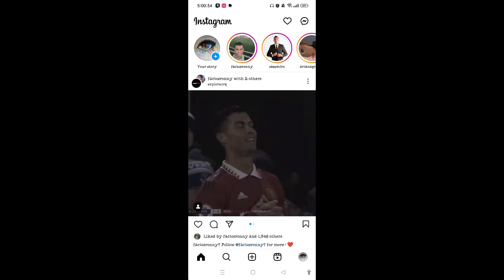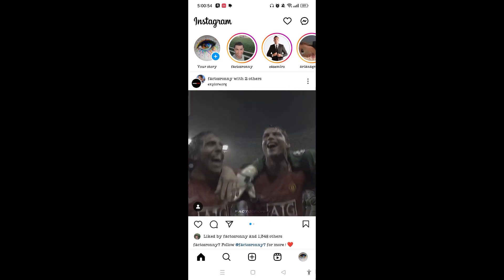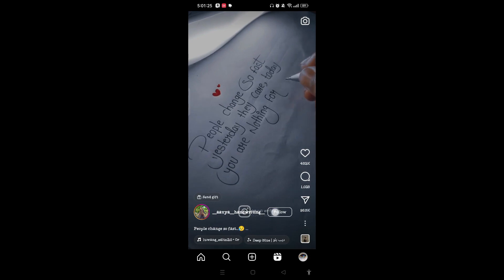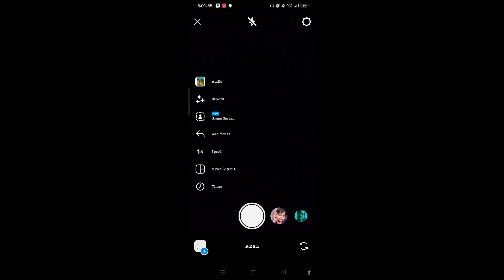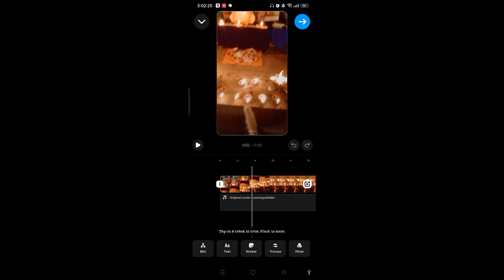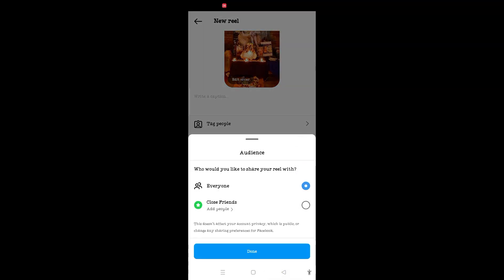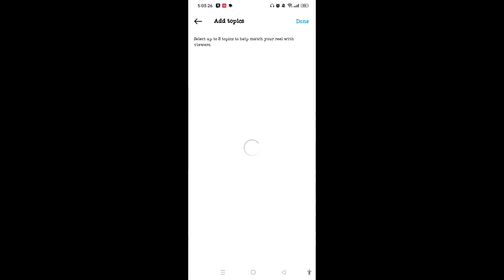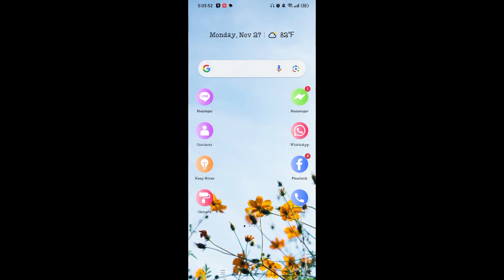How to Create Instagram Reel | Make Reels with Existing Video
Learn, How to Create Instagram Reel.

Want to learn how to create engaging and shareable Instagram Reels? In this video, we'll show you how to use existing videos to make Reels that will help you grow your audience and reach.